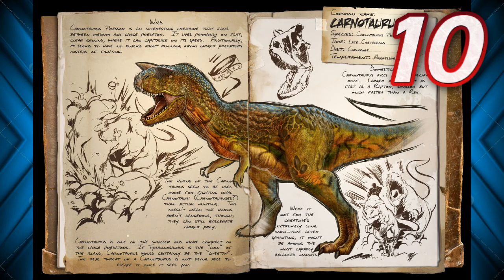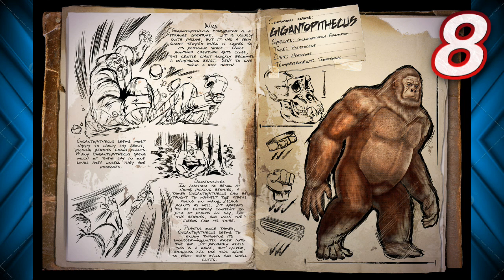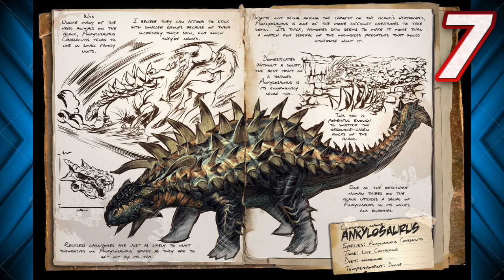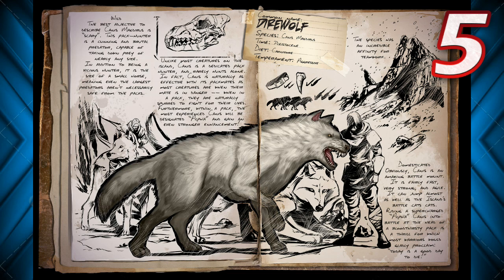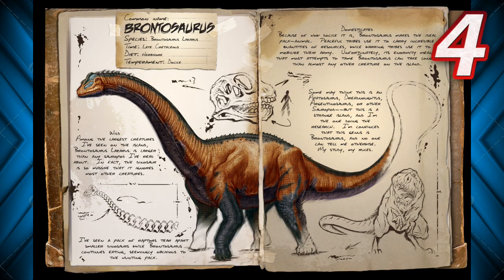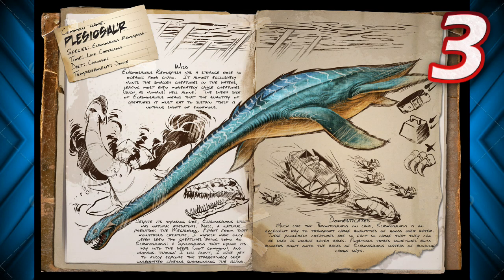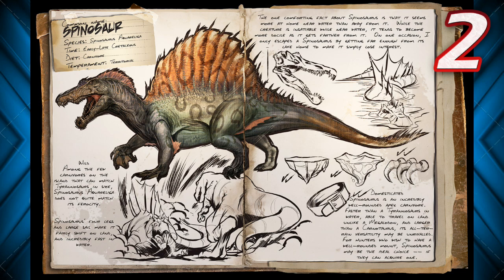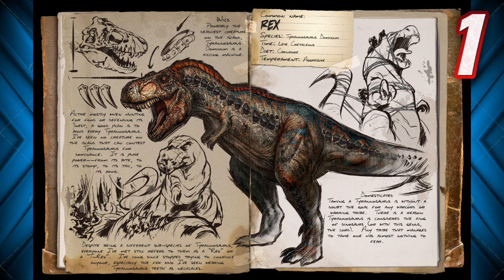ARK: Survival Evolved - TOP 10 STRONGEST DINOSAURS & CREATURES w/ Xylophoney & Mau5Craft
Top 10 Includes Ankylosaurus, Carnotaurus, Plesiosaur, Spinosaurus, T-Rex, & More!

I do Gameplay, Dossier, Roleplay, Guides,  ARK Updates, ARK Theories, Minecraft, Pixelmon, H1Z1 and More!)

 ( I Stream 2-3 Times a week!)